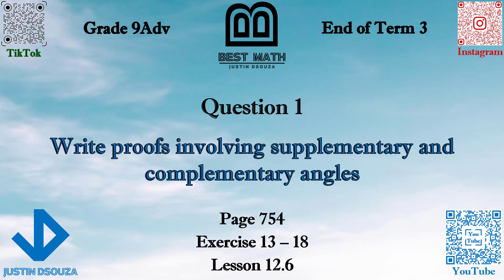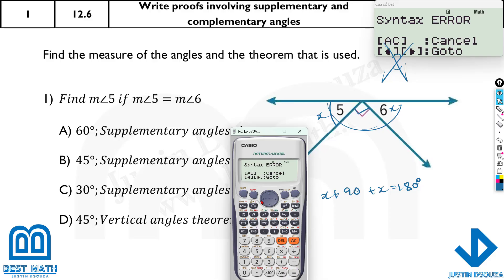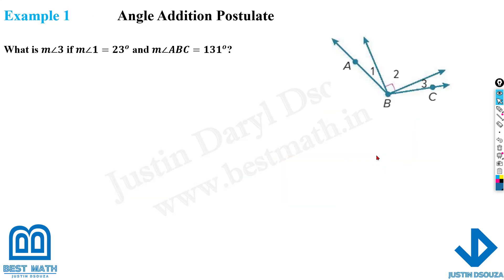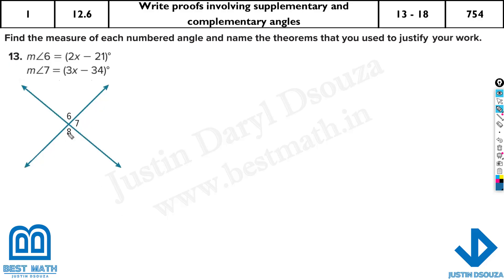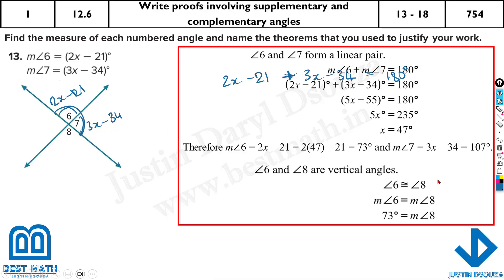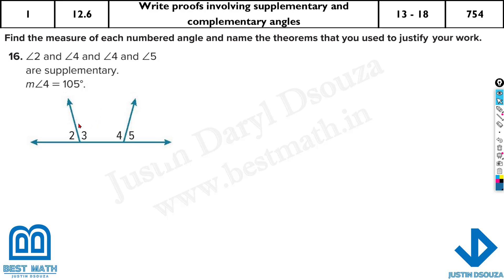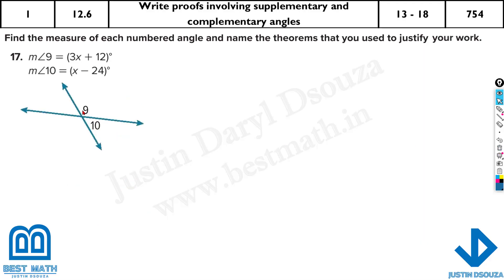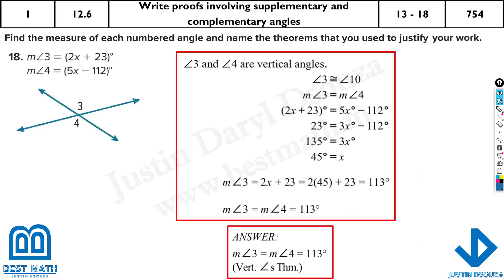Write proofs involving supplementary and complementary angles | Q1 P1 | 9A | EoT3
G9A Question 1 Write proofs involving supplementary and complementary angles